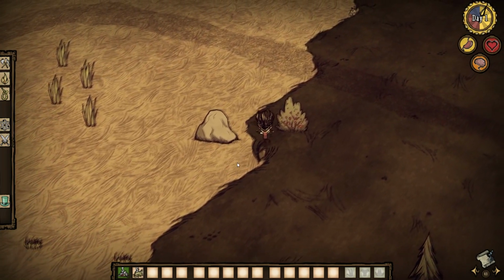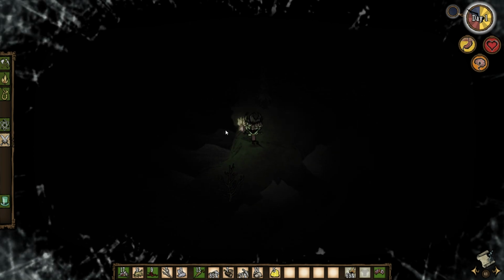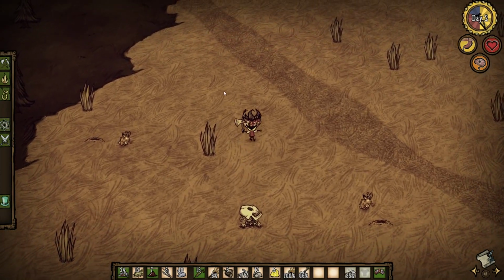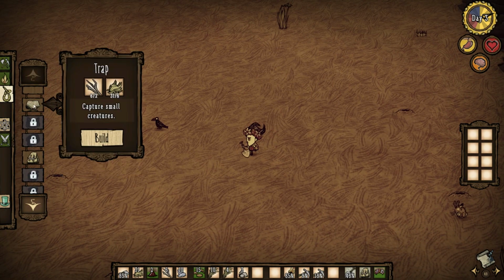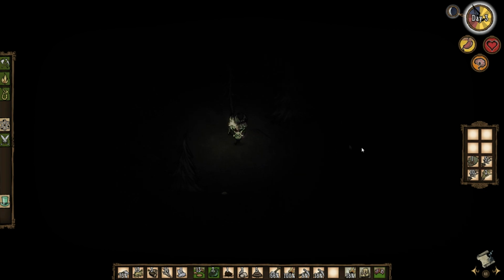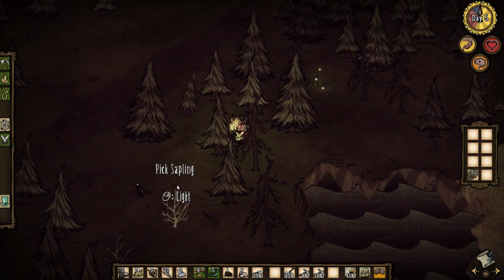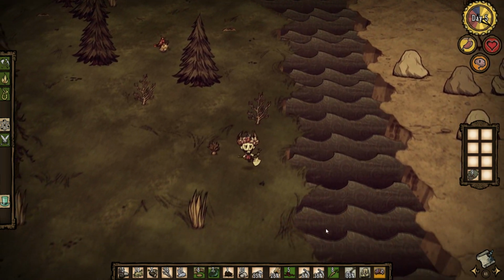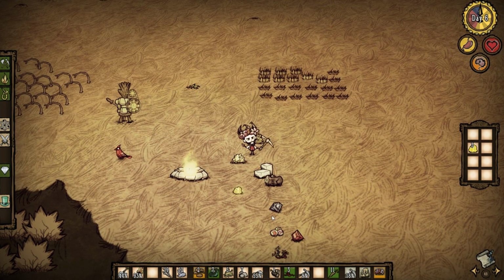How To Prepare The Perfect Base | Don't Starve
Hey, thanks for clicking on the video, here's my best approach to the first 5 days in Don't Starve.